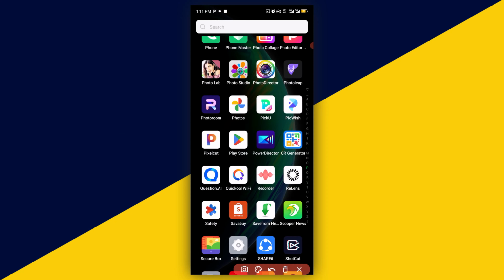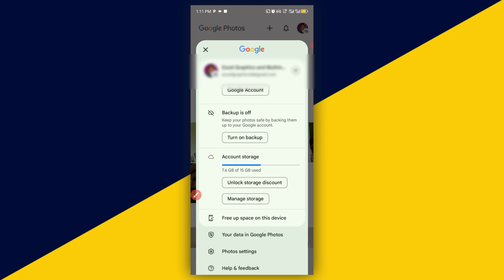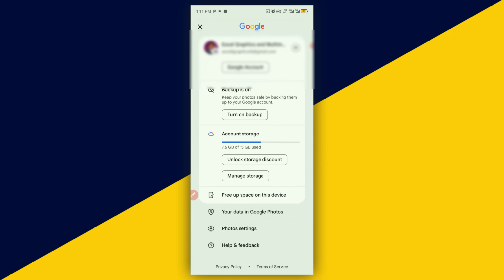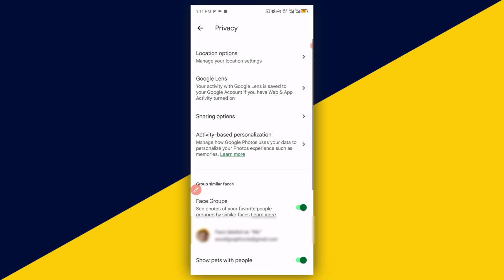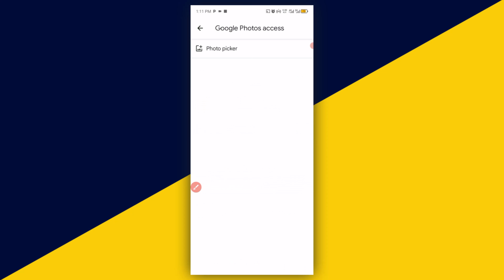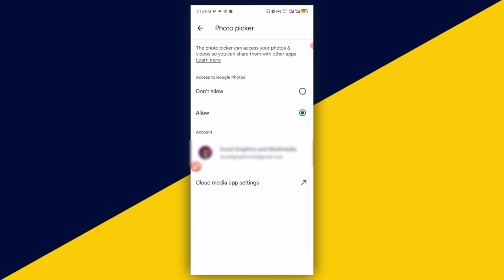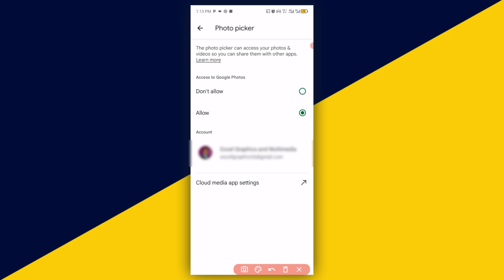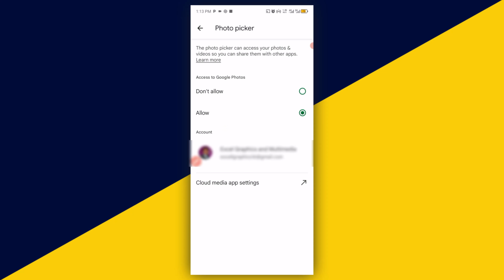Your Photos & Videos Are Being Spied On - Fix This in Google Photos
In today’s video, we're diving into a critical topic that affects all of us: the privacy of our photos and videos. Did you know that your personal media files might be at risk of being spied on? 😱 Don't worry, though—we've got you covered with step-by-step solutions to fix this issue in Google Photos. 📸🔒

In This Video:
1. Introduction – What’s at stake and why you should care about the privacy of your media files.
2. Understanding Google Photos Privacy Settings – A detailed walkthrough of the default settings and how they might expose your media.
3. Common Privacy Risks – Identifying potential threats and vulnerabilities within Google Photos.
4. Step-by-Step Solutions – How to tweak your Google Photos settings to enhance your privacy.
   - Adjusting sharing settings
   - Disabling location data on photos and videos
   - Managing account permissions
5. Best Practices – Tips to ensure ongoing privacy and security for your media files.
6. Q&A – Answering common questions from our viewers about Google Photos privacy.

Resources Mentioned:
- Step-by-step guide on managing Google Photos settings (Blog post/website link)
- Recommended privacy tools and apps

We hope you find this video helpful! Your privacy is our top priority, and we’re here to ensure that you stay informed and protected.